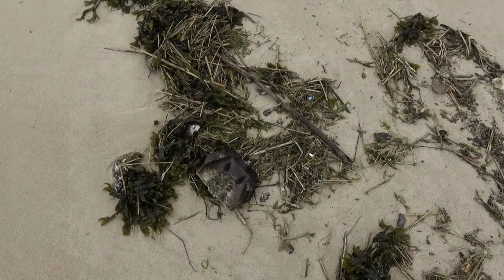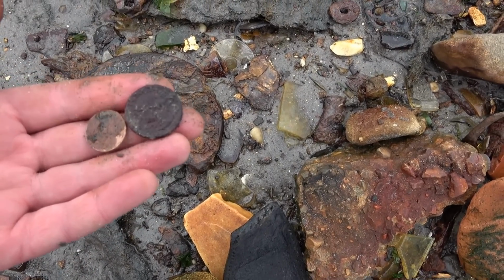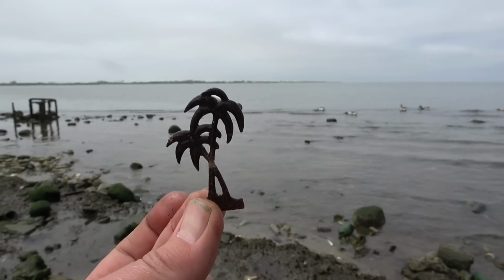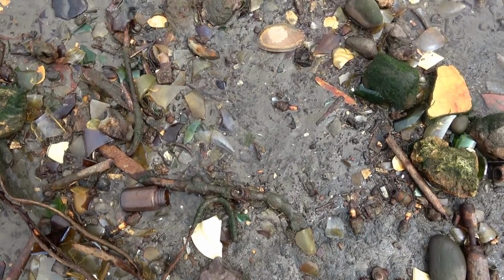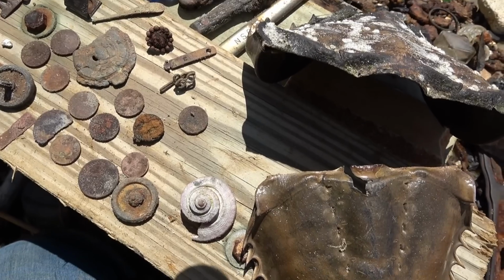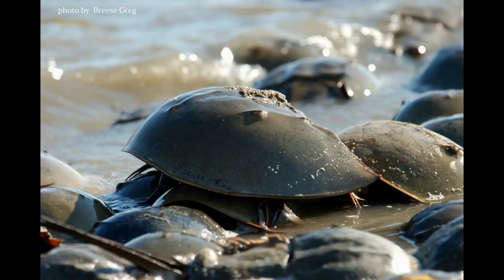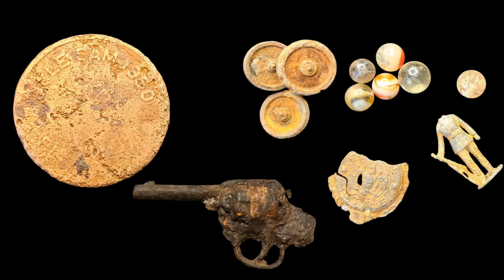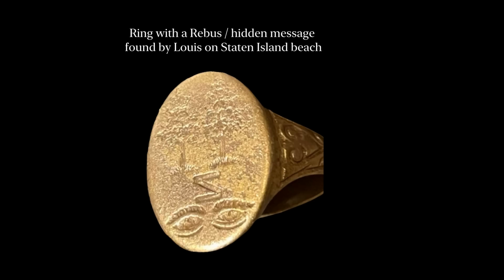Treasure Hunting at Dead Horse Bay in New York - Mudlarking & History Hunting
The shores of Dead Horse Bay in Brooklyn are scattered with forgotten treasures from the past. In May 2022  I went searching there with New York detectorist and History Hunter @IndianaTones and we found a variety of miscellaneous objects once owned by New Yorkers decades ago. One thing that struck me in particular during this outing, was the abundance of old toys that end up on the banks of Dead Horse Bay - very similar to the Thames. There's always something poignant about finding old toys - particularly when the children who played with them are almost certainly no longer with us.   We also found a few objects which took some identifying! It's always fun to have some mystery finds.

Thank you to Louis DeFoe for taking me out on this beautiful misty day to Dead Horse Bay. Louis also searches for lost jewellery for people and then returns it to them.

Nicola